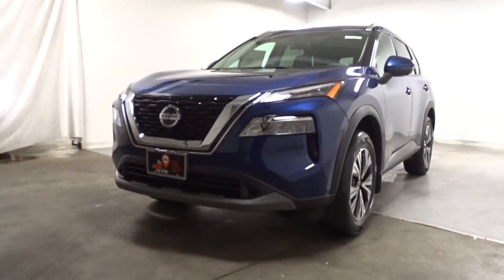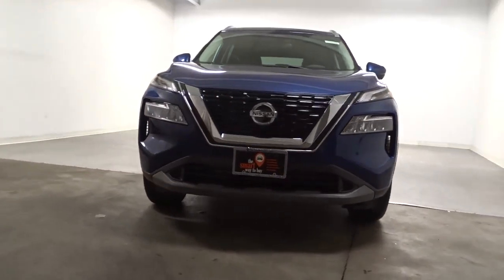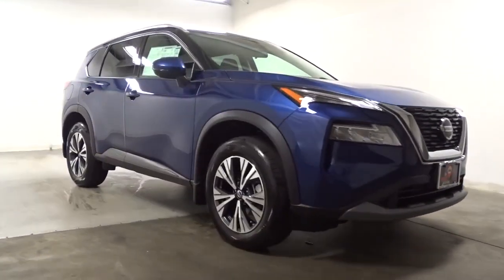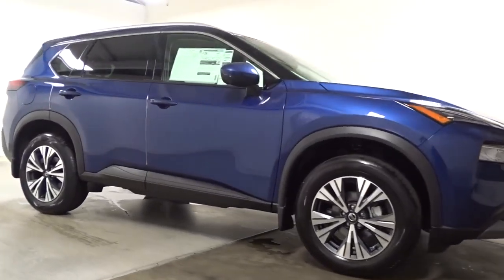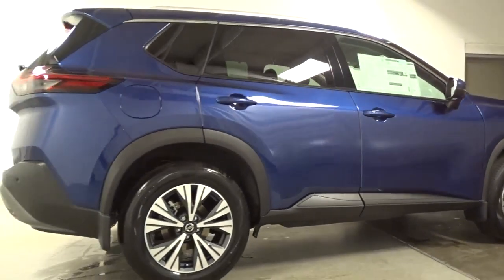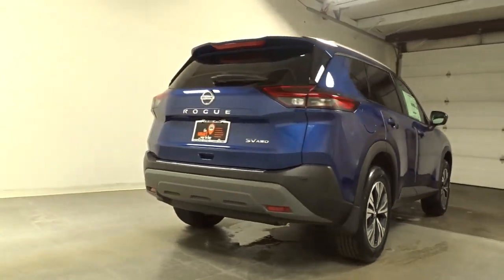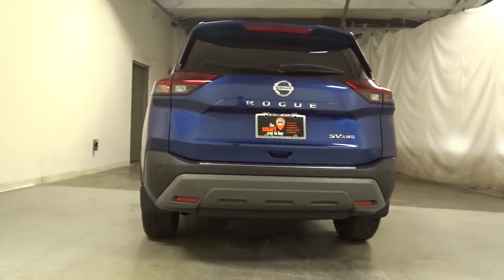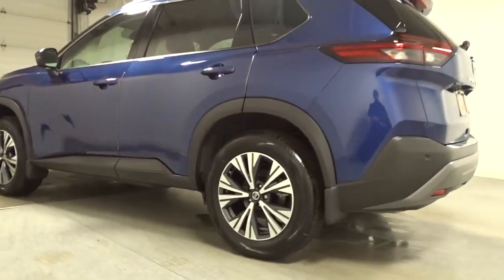2021 Nissan Rogue Hillside, Newark, Union, Elizabeth, Springfield, NJ 410581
2021 Nissan Rogue available in Hillside, New Jersey at Route 22 Nissan. Servicing the Newark, Union, Elizabeth, Springfield, NJ area.

The Smart Way to Buy! Are you tired of hidden fees and bogus rates ruining your search process? Now there's a way to avoid all of the nonsense Introducing the smart way to buy from Route 22 Nissan the most trusted and respected Nissan dealer in New Jersey serving Hillside, Newark, Irvington, Elizabeth, Union, Springfield, Woodbridge, Roselle Park, Linden and North Plainfield. Advantages of the smart way to buy are endless. There is no pressure throughout your search. You can finally feel at ease when purchasing a car since there are no hidden fees, there are no surprises no gimmicks revealed when you finally make a decision. Route 22 Nissan salespeople are direct and value your time, so there is no back and forth or confusion we know it's necessary for you to feel comfortable during the buying process and want to earn your trust. This Nissan includes: [B93] CHROME REAR BUMPER PROTECTOR (PIO) [B92] BLACK SPLASH GUARDS (SET OF 4) (PIO) [P01] PREMIUM PACKAGE Panoramic Roof Heated Steering Wheel Leather Steering Wheel Generic Sun/Moonroof Heated Front Seat(s) Sun/Moonroof Power Liftgate Remote Trunk Release [L92] FLOOR MATS W/1-PIECE CARGO AREA PROTECTOR *Note - For third party subscriptions or services, please contact the dealer for more information.* Want more room? Want more style? This Nissan Rogue SV is the vehicle for you. Start enjoying more time in your new ride and less time at the gas station with this 2021 Nissan Rogue. This Nissan Rogue SV is equipped with AWD for improved handling. Whether you're faced with inclement weather or just out enjoying the twisting back road, you'll have the grip of AWD on your side. Thank you for giving us the Opportunity for helping you with your New or Used Car purchase. Route 22 Nissan makes every effort to verify all equipment and features on each and every vehicle.Please understand this may be provided by 3rd parties please verify with the dealership for accuracy.
2 LCD Monitors In The Front,Integrated Roof Antenna,Radio w/Seek-Scan, Clock, Steering Wheel Controls and Radio Data System,Radio: AM/FM -inc: 6 speakers, NissanConnect featuring Apple CarPlay and Android Auto, 8 color display w/multi-touch control, SiriusXM satellite radio, 2 illuminated USB connection ports (1 type-A, 1 type-C), Bluetooth hands-free phone system, streaming audio via Bluetooth, hands-free text messaging assistant,Lip Spoiler,Clearcoat Paint,Black Grille w/Chrome Surround,Steel Spare Wheel,Black Rear Bumper w/Black Rub Strip/Fascia Accent and Chrome Bumper Insert,Deep Tinted Glass,Tailgate/Rear Door Lock Included w/Power Door Locks,Body-Colored Front Bumper w/Chrome Rub Strip/Fascia Accent,Compact Spare Tire Mounted Inside Under Cargo,Black Bodyside Cladding and Black Wheel Well Trim,Galvanized Steel/Aluminum/Composite Panels,Speed Sensitive Variable Intermittent Wipers,Wheels: 18 Aluminum Alloy,LED Brakelights,Chrome Side Windows Trim and Black Rear Window Trim,Fixed Rear Window w/Fixed Interval Wiper, Heated Wiper Park and Defroster,Chrome Door Handles,Perimeter/Approach Lights,Intelligent Auto Headlights (i-Ah) Auto On/Off Aero-Composite Led Low/High Beam Daytime Running Auto High-Beam Headlamps w/Delay-Off,Tires: 235/60R18 All Season,Body-Colored Power Heated Side Mirrors w/Manual Folding and Turn Signal Indicator,Wheels w/Machined w/Painted Accents Accents,Liftgate Rear Cargo Access,Perimeter Alarm,Distance Pacing w/Traffic Stop-Go,Full Cloth Headliner,Front Map Lights,Delayed Accessory Power,Trip Computer,2 12V DC Power Outlets,Outside Temp Gauge,Glove Box,Gauges -inc: Speedometer, Odometer, Engine Coolant Temp, Tachometer, Trip Odometer and Trip Computer,Day-Night Rearview Mirror,Manual Adjustable Front Head Restraints and Manual Adjustable Rear Head Restraints,4-Way Passenger Seat -inc: Manual Recline and Fore/Aft Movement,Trunk/Hatch Auto-Latch,Driver Foot Rest,60-40 Folding Bench Front Facing Manual Reclining Fold Forward Seatback Rear Seat,Driver / Passenger And Rear Door Bins,Engine Immobilizer,Urethane Gear Shifter Material,Manual Tilt/Telescoping Steering Column,Driver And Passenger Visor Vanity Mirrors w/Driver And Passenger Illumination, Driver And Passenger Auxiliary Mirror,FOB Controls -inc: Cargo Access and Remote Engine Start,Carpet Floor Trim,Seats w/Cloth Back Material,Vinyl Door Trim Insert,Power 1st Row Windows w/Driver 1-Touch Up/Down,Redundant Digital Speedometer,Front Center Armrest and Rear Center Armrest,Remote Releases -Inc: Power Cargo Access and Power Fuel,Full Floor Console w/Covered Stor